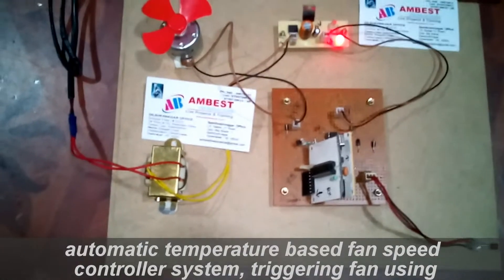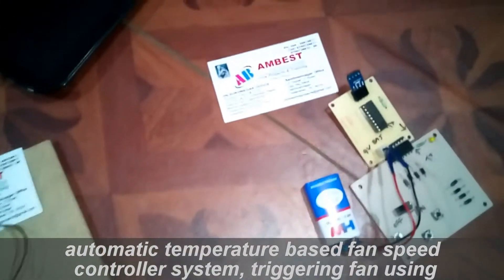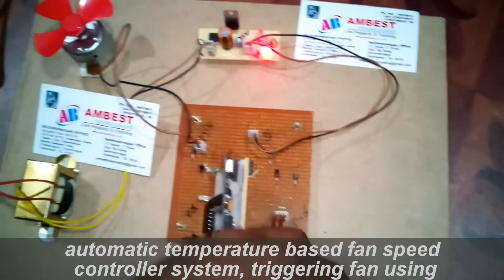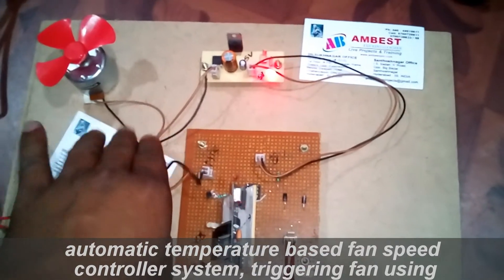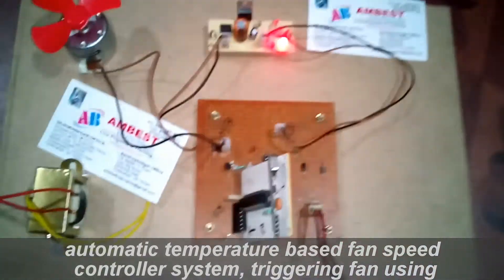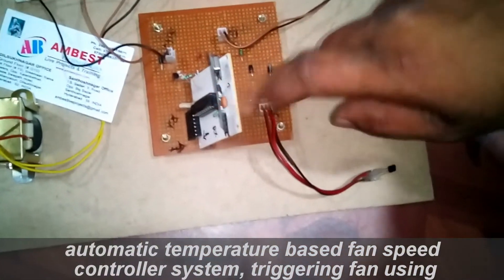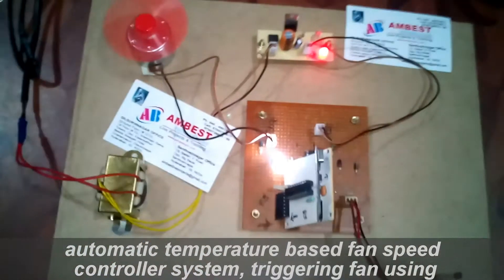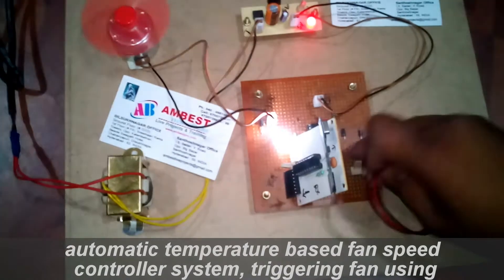automatic temperature based fan speed controller system, triggering fan using rf remote and without